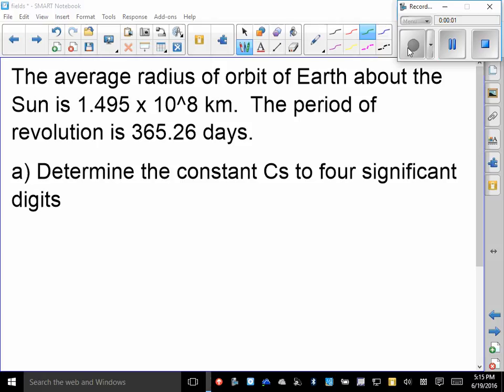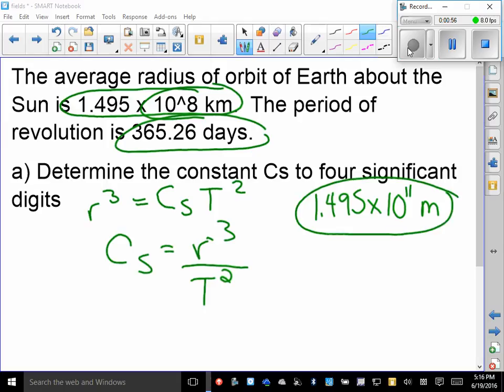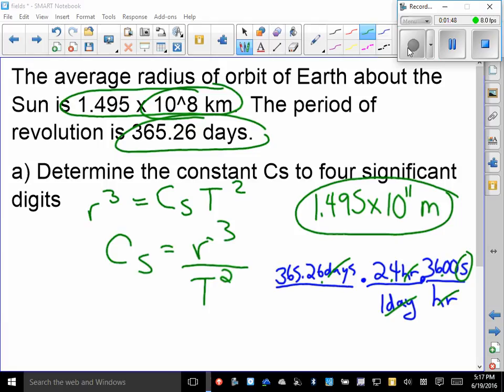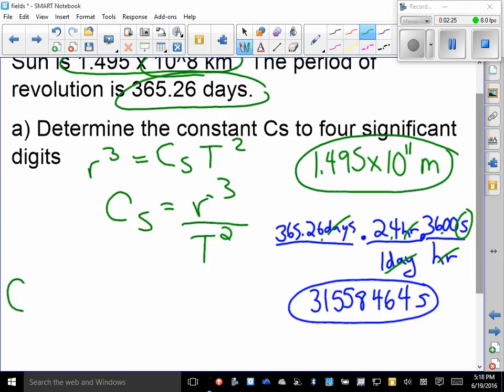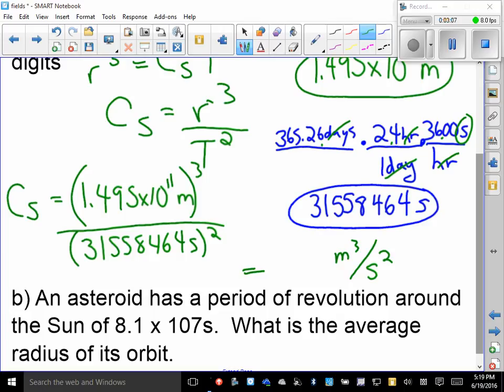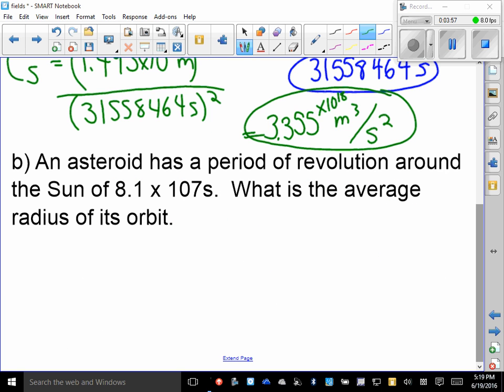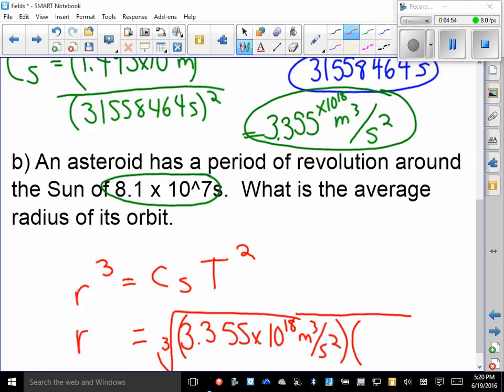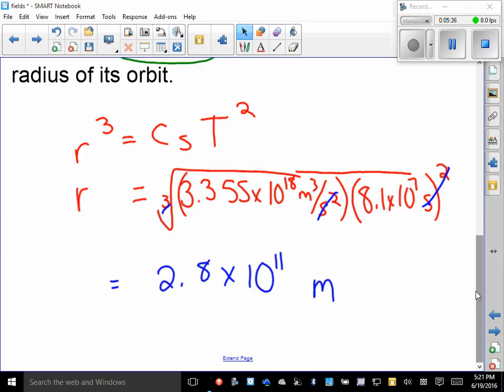Average Radius of orbit of Earth